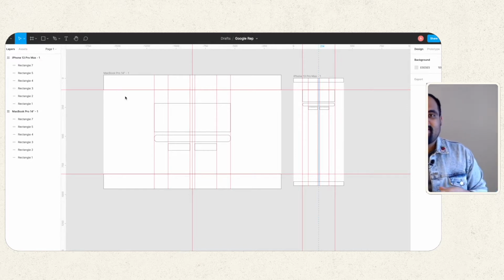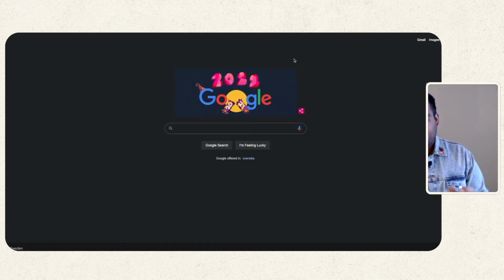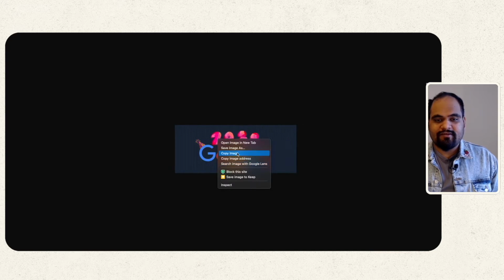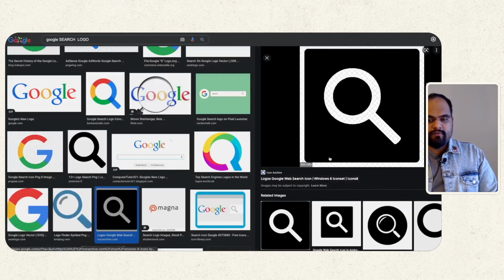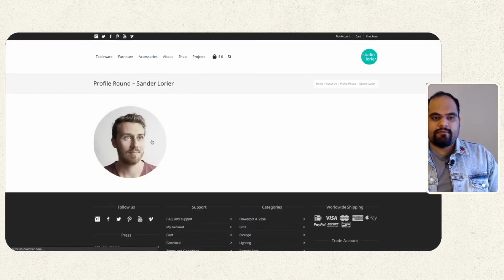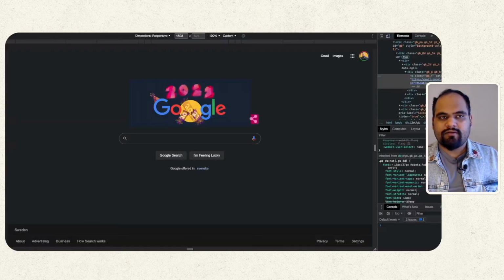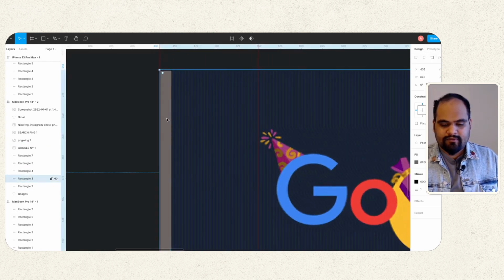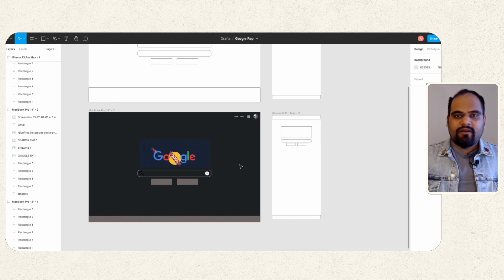3 Step Guide To Figma Day 3 (3/3) Project Day